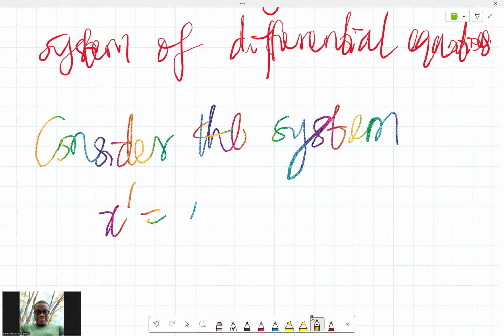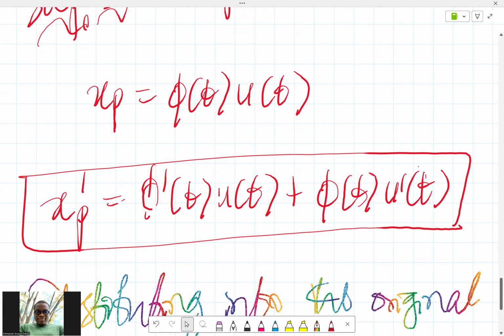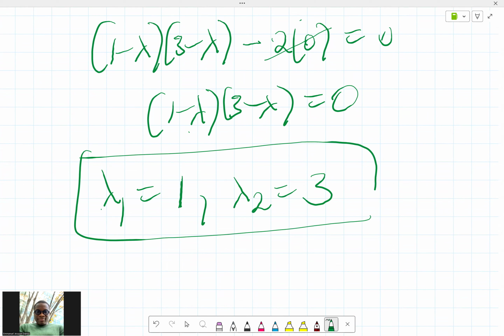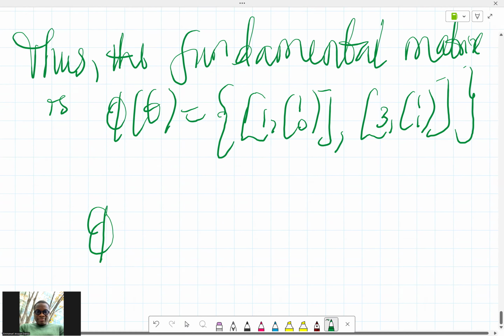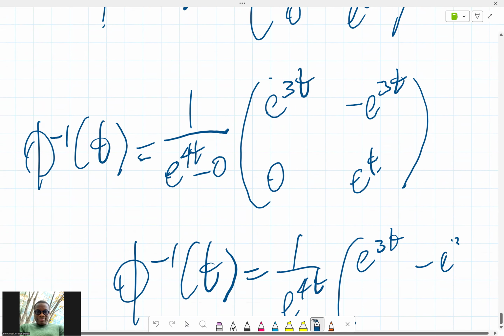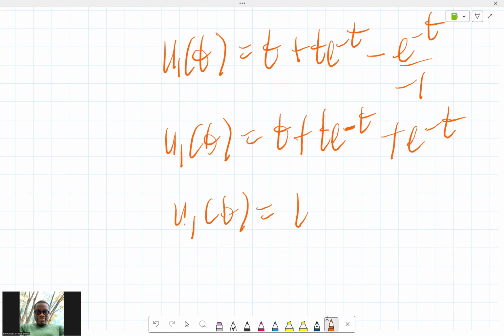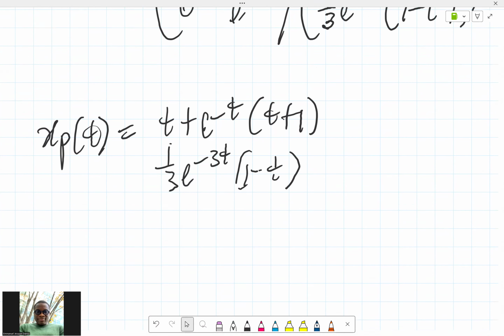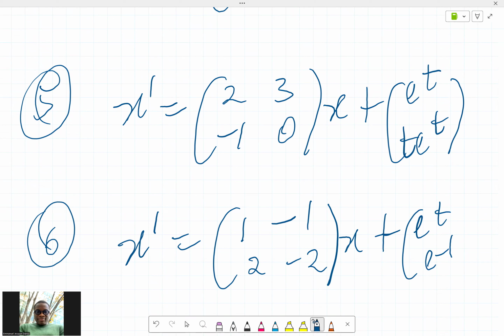27. Method of Variation of Parameters for Nonhomogeneous Linear Systems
In this video, we explore the method of variation of parameters for solving nonhomogeneous linear systems of differential equations.

This powerful technique helps find particular solutions by utilizing a fundamental matrix and integrating a specific function.

We break down the method step by step, providing a clear explanation and a comprehensive worked example to help you understand and apply it effectively.

Whether you're a student or a math enthusiast, this tutorial will enhance your problem-solving skills in differential equations.